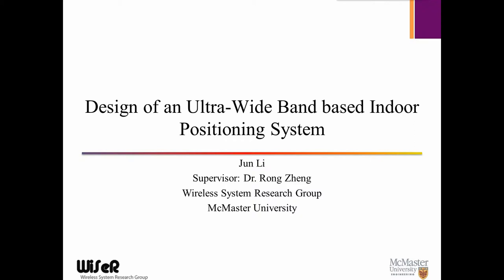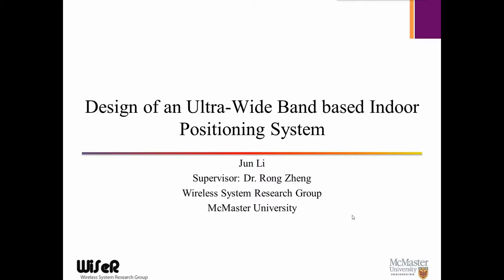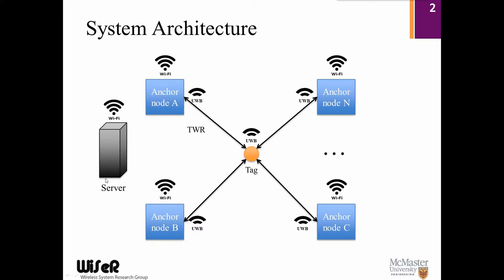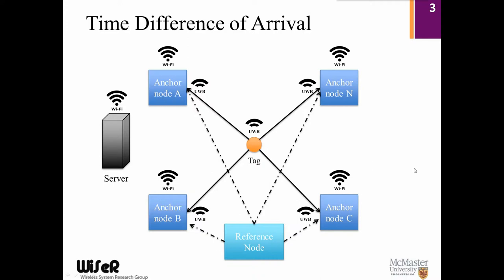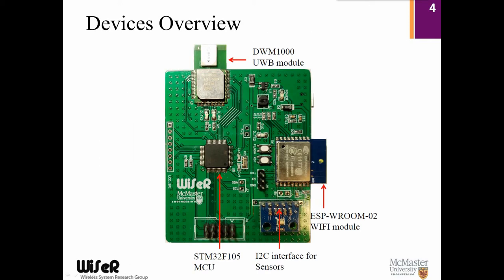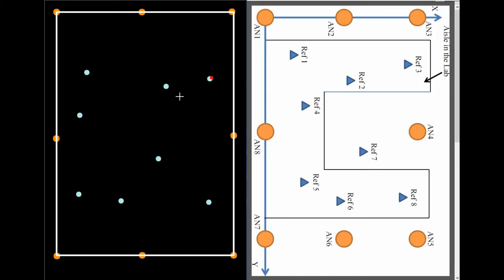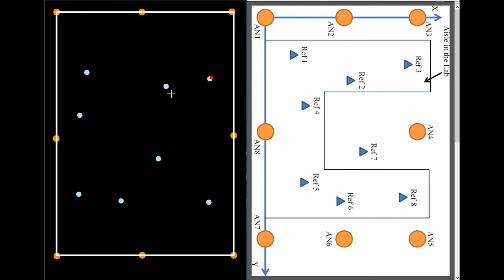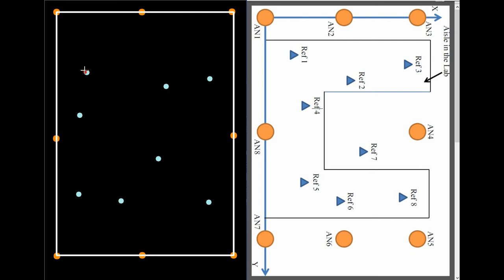UWB Demo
A realization of TWR and TDoA using decawave chipsets